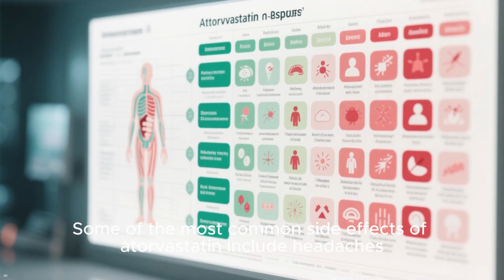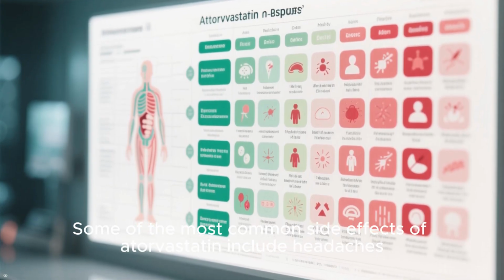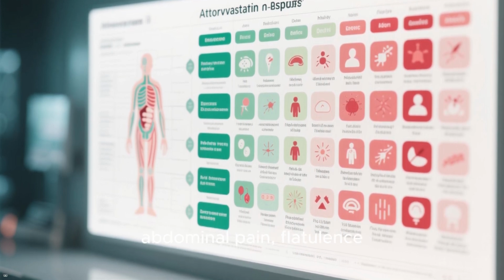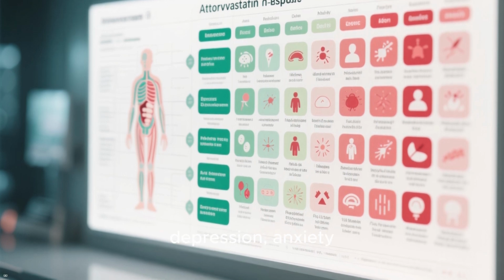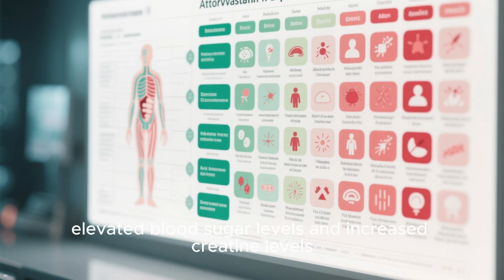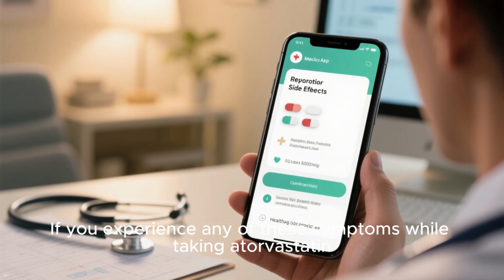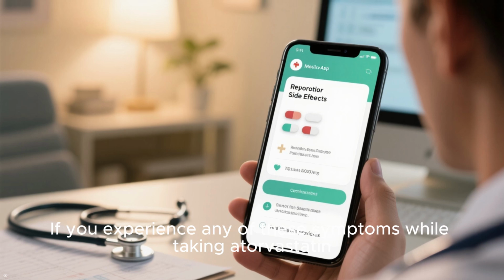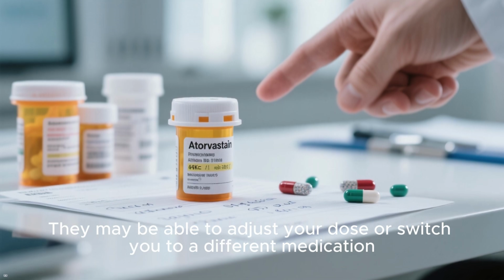Atorvastatin Side Effects Explained: Muscle Pain, Diabetes Risk, and Memory Concerns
The video discusses atorvastatin, a medication used to lower high blood cholesterol, and its potential side effects. Key concerns addressed include muscle aches, diabetes, and memory loss associated with atorvastatin use. Common side effects mentioned are headaches, muscle pain, fatigue, nausea, and elevated blood sugar levels, among others.
The host emphasizes that not everyone will experience these side effects and encourages viewers to consult their healthcare provider if they do. The video is intended for informational and educational purposes only, not as medical advice.